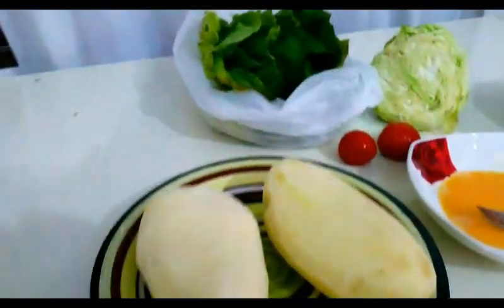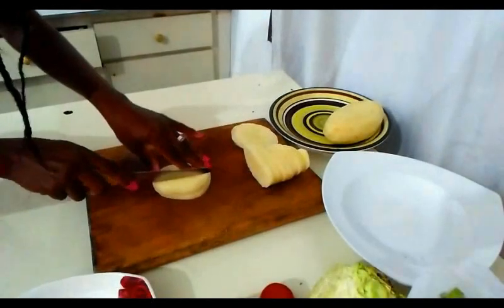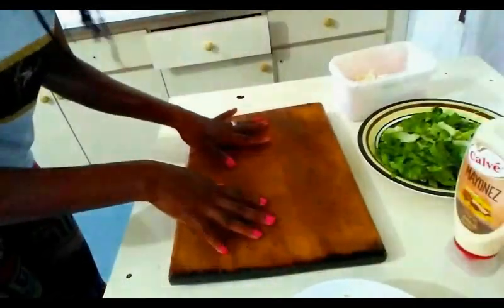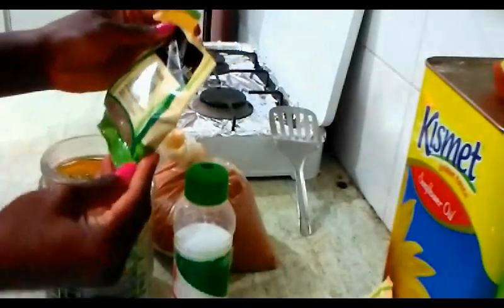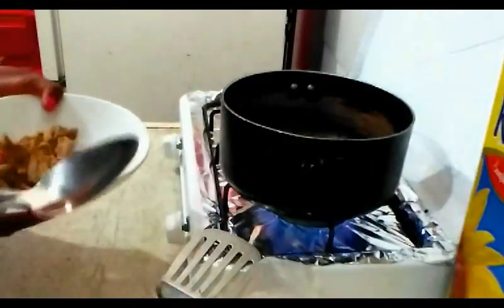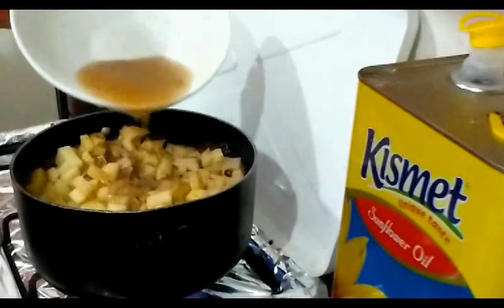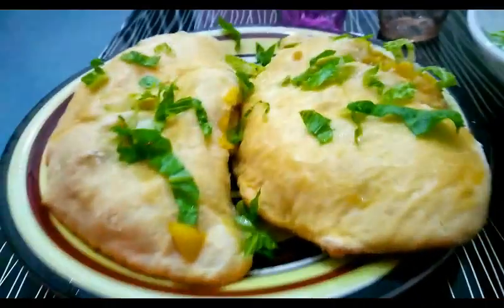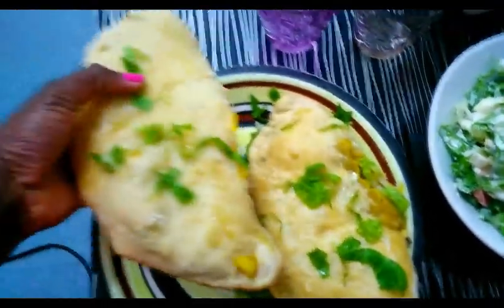WATCH ME PREPARE DINNER!!! | MEAT-PIE | Blessing N. Innocent